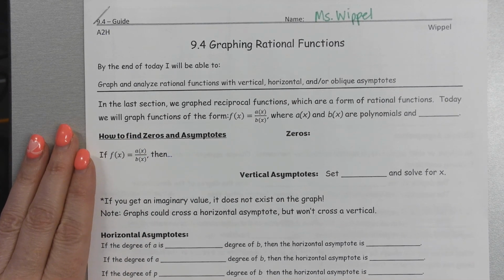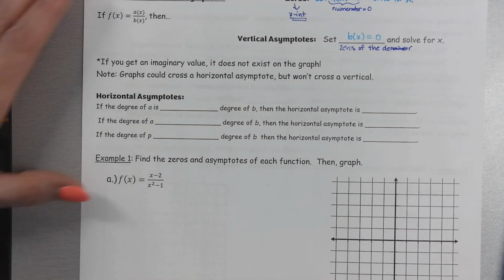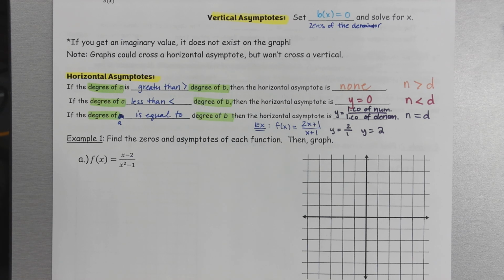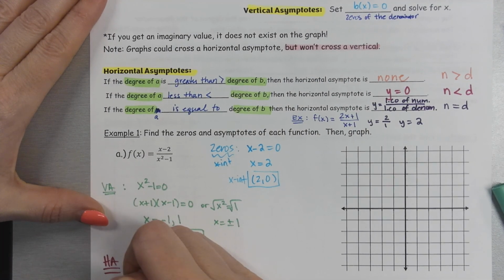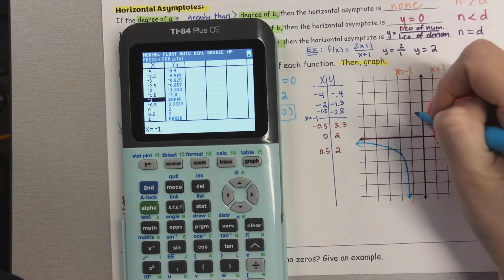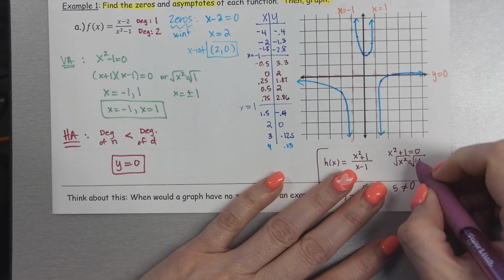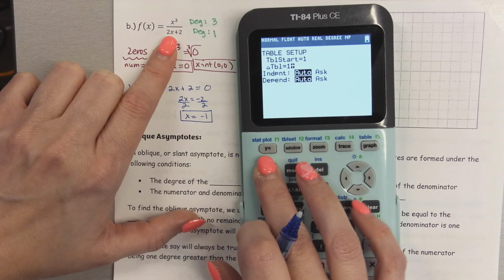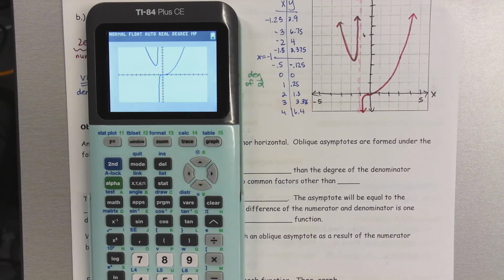9.4 - Part 1 for A2H Rational Functions